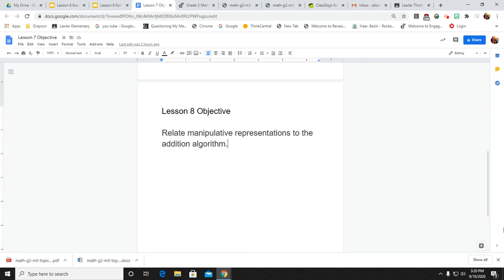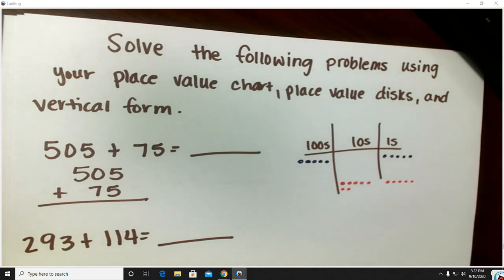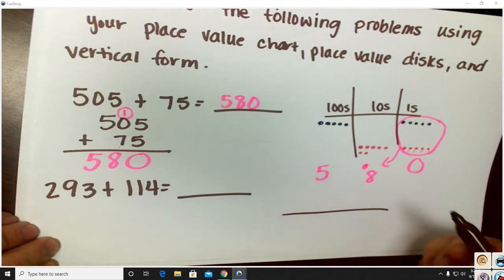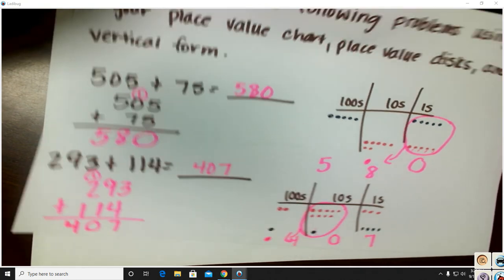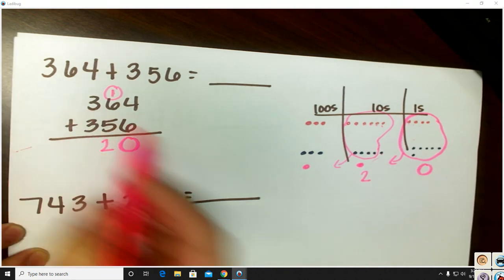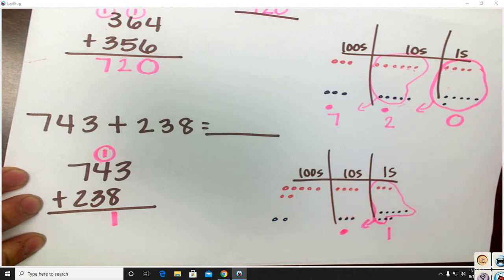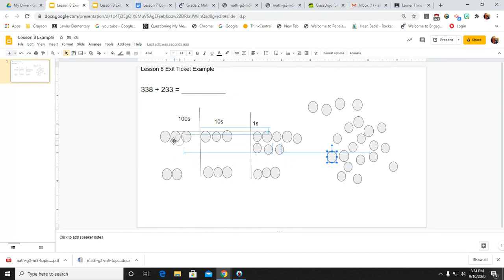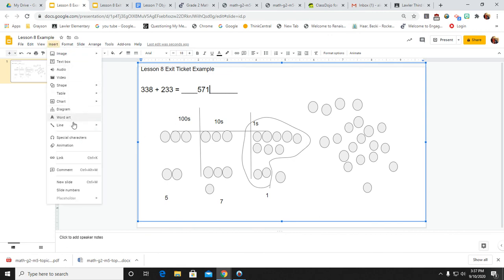Lesson 8 Math